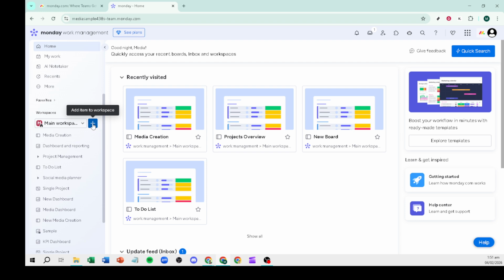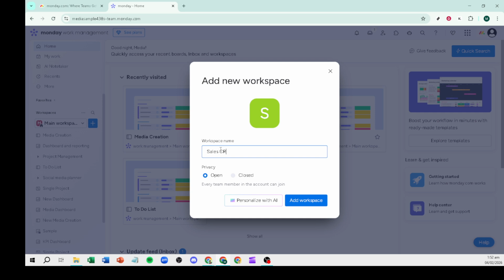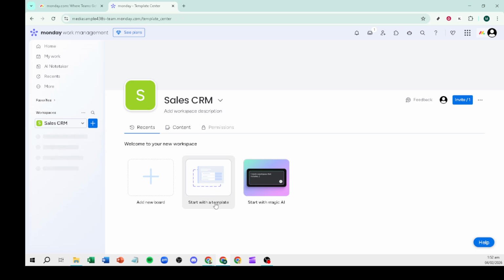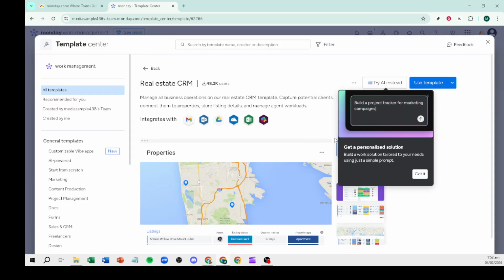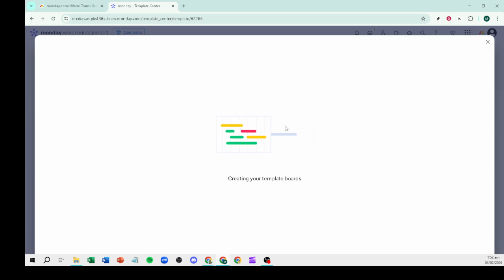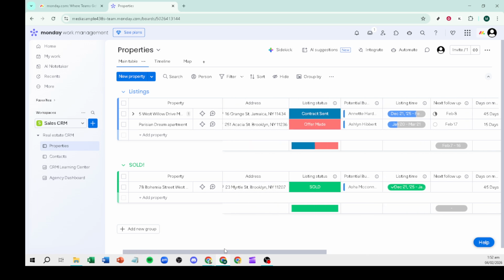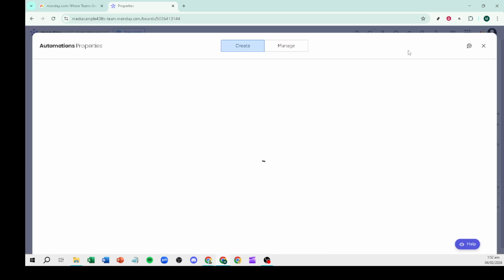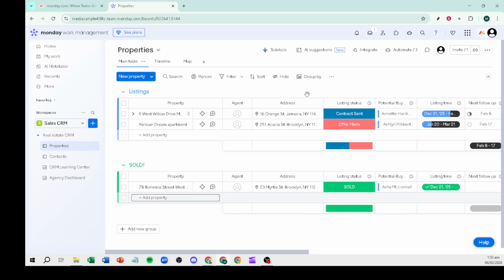How to Use monday.com CRM to Manage Leads, Pipelines, Tickets & More